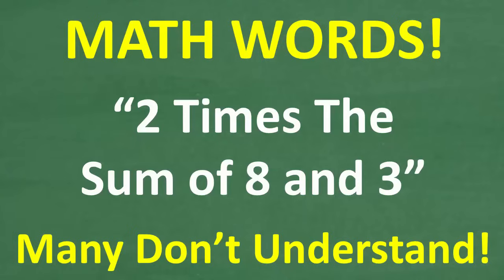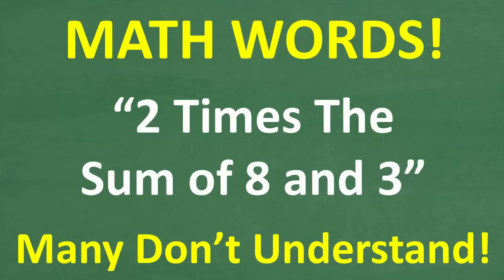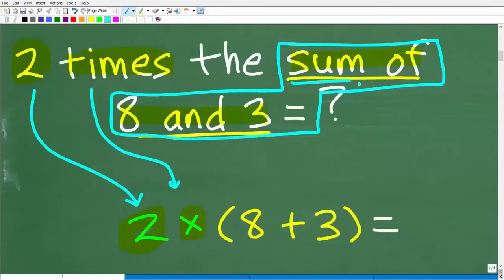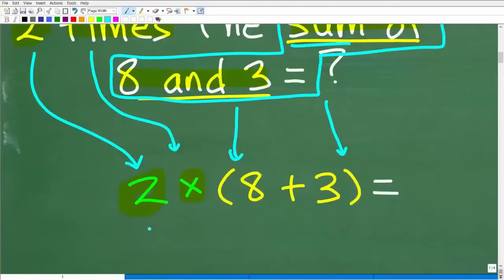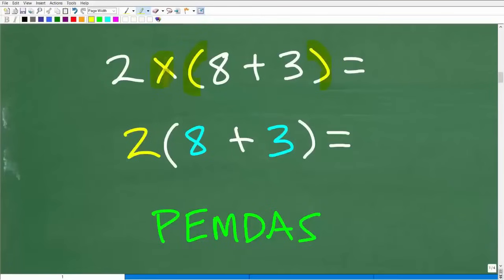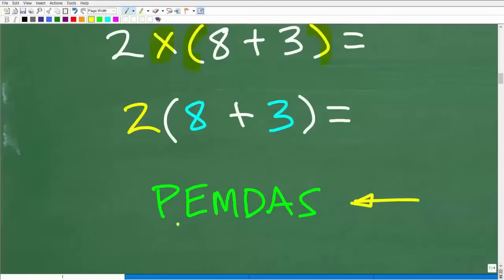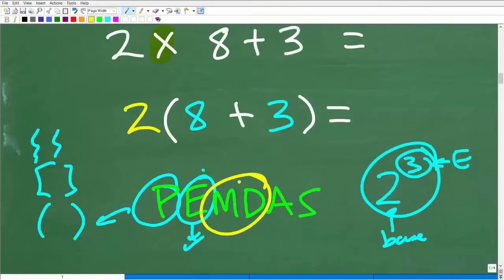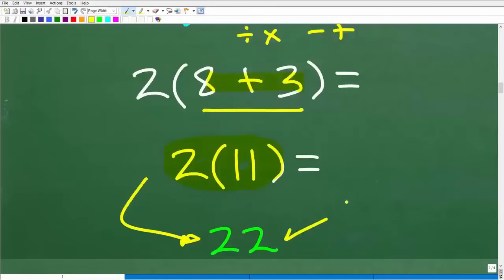2 times the sum of 8 and 3 =? Do You Know BASIC Math Words?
How to translate words into mathematical statements.

• HOMESCHOOL MATH
• COLLEGE MATH